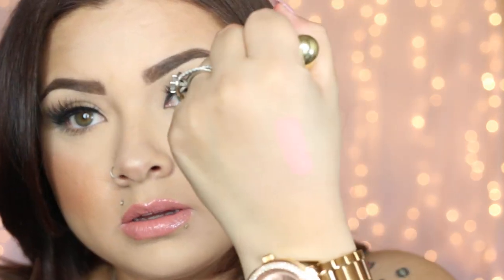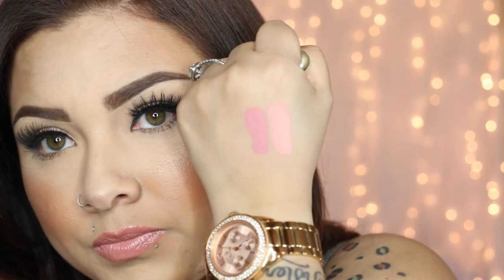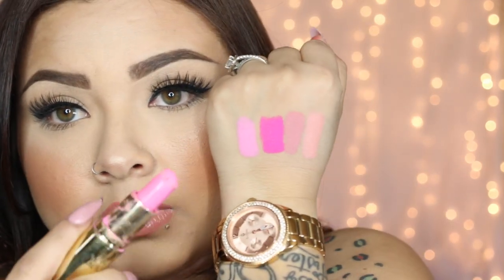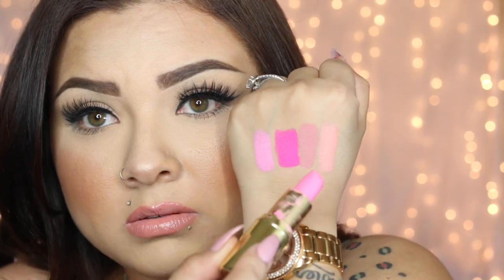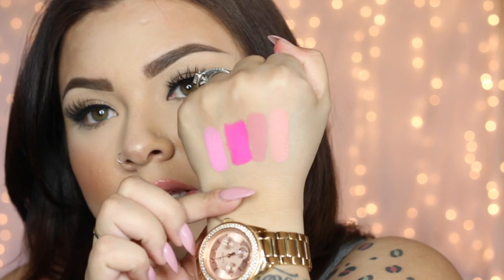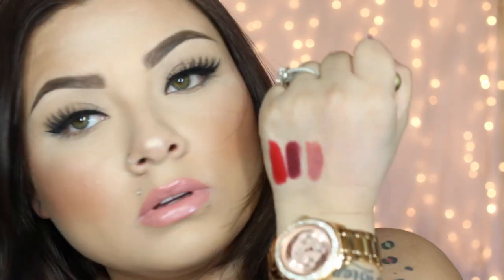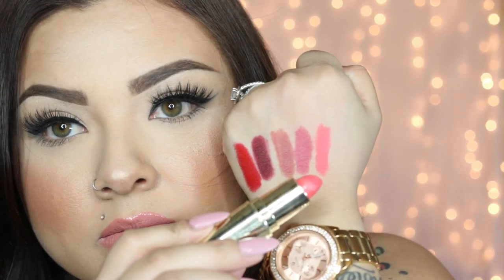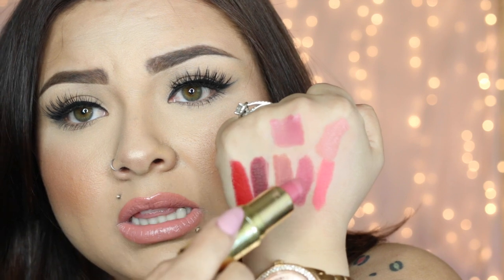gerardcosmetics Lipstick Swatches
lipsticks kimichi doll
butter cup
all dolled up
fairy godmother
fire engine
cherry cordial
1995,
berry smoothie
tequila sunrise
nude
rodeo drive

prettygrace for25% off

CYS Essentials $25
Pen, Gloss & Lipstick

Lipstick 2 Pack $20
they must select the lipstick 2 pack not individual lipsticks

MY BRUSHES I DESIGNED

Get the Brushes I Designed Here

.♥SOCIAL MEDIA♥.

PRODUCTS MENTIONED:

FACE:
- smashbox poreless primer
toofaced hangover
- M.A.C Foundation In Nc35-
 M.A.C highlighter pen  lightboost
-M.A.C Studio Fix Powder In Nc35
-M.A.C Mineralize blush in refresh
-M.A.C blush in peaches and cream
-THE BALM COSMETICS  highlighter in MARYLOU MINIZER

EYEBROWS
-maybelline medium brown

Lipstick
nyx 3 leches

HAIRDYE:
REVLON IN BLACK